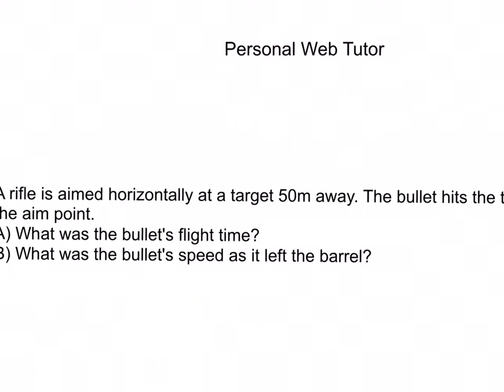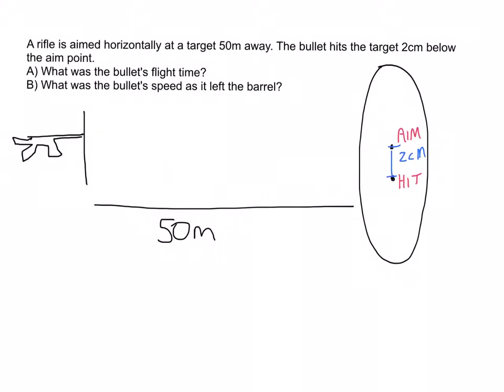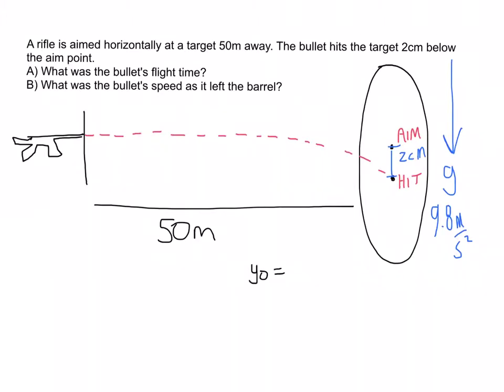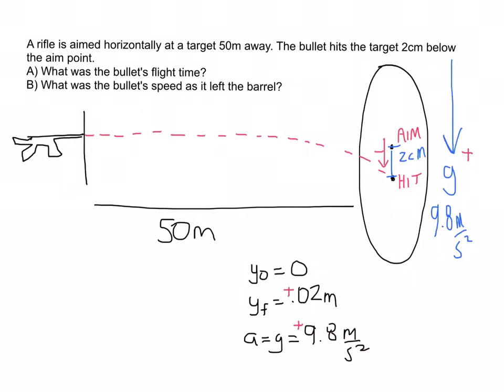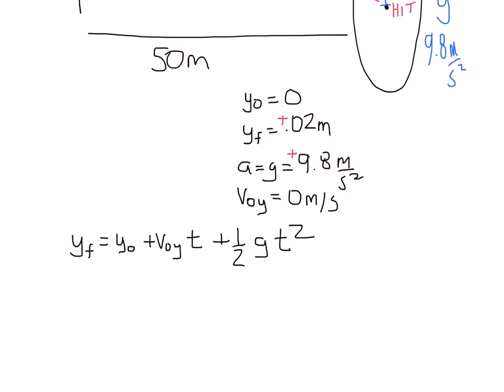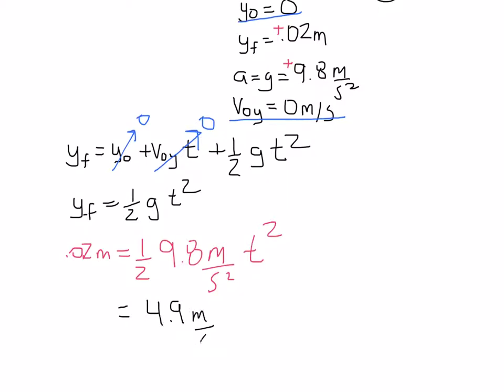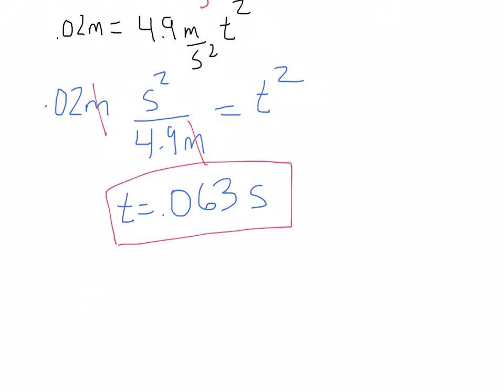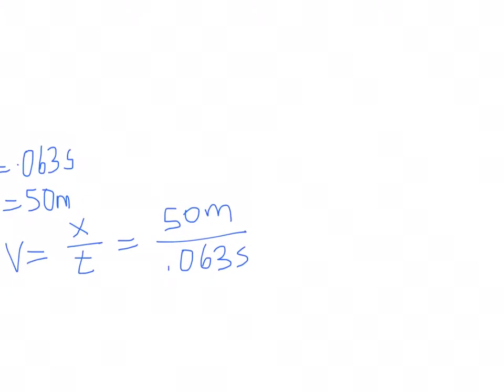Physics-Projectile Motion 1 Rifle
Basic Physics

Providing free math and physics problem solving for high school and college students.

If you have a math or physics question then click on 'Ask a Question'

Perhaps your question will be my next video.

If you want to see a picture of the final step by step then